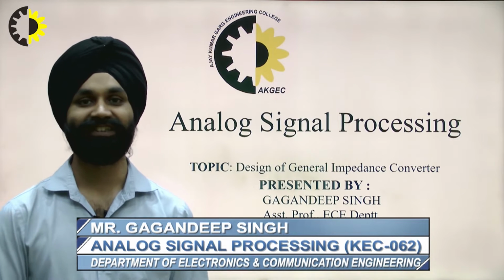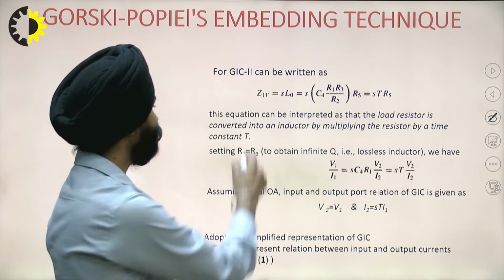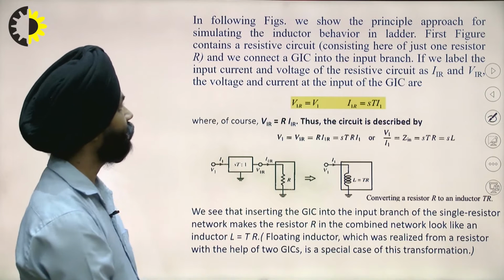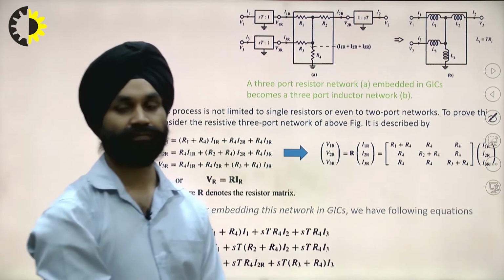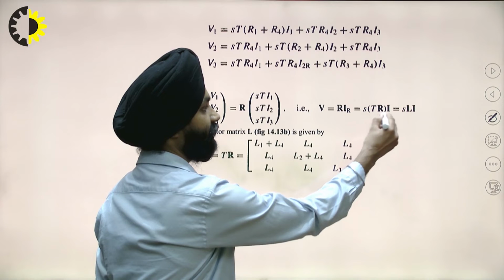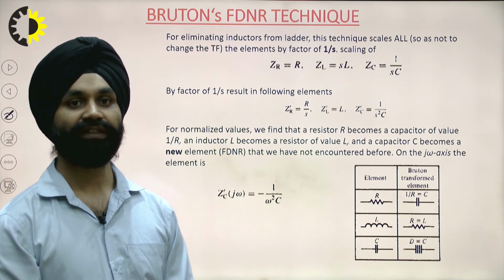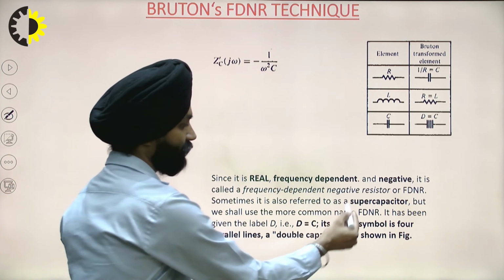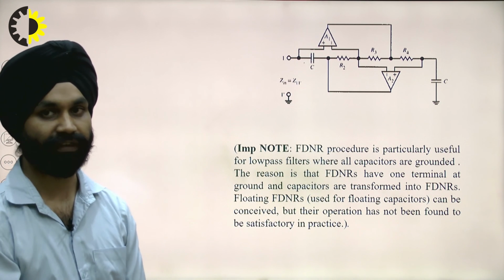ANALOG SIGNAL PROCESSING LECTURE 08 ''Design of General Impedance Converter'' By Mr Gagandeep Singh